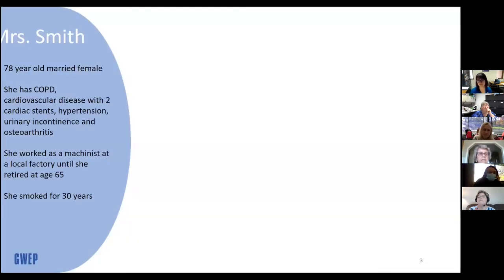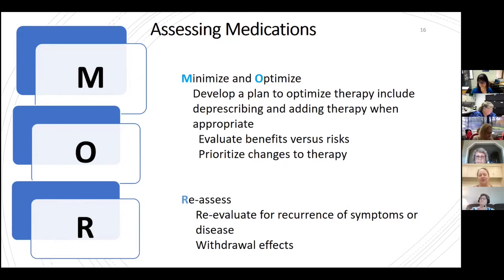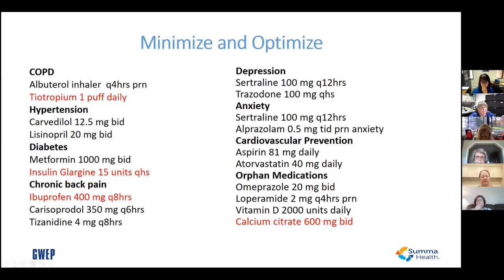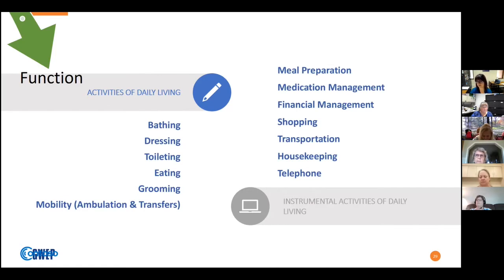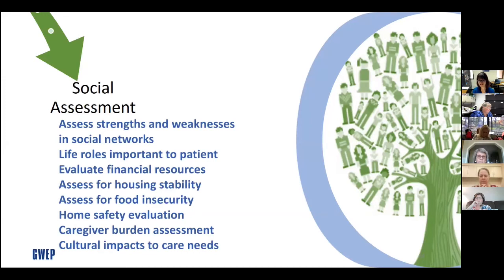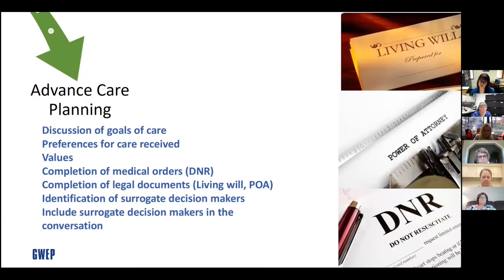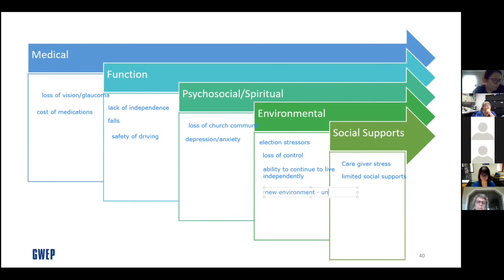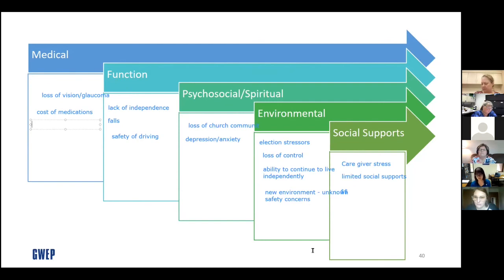Geriatric Resource Certificate Lecture #2 "Comprehensive Geriatric Assessment"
This lecture is presented by Jen Drost, DO, MPH and Sue Fosnight, RPh, BCGP, BCPS from Summa Health Center for Senior Health.